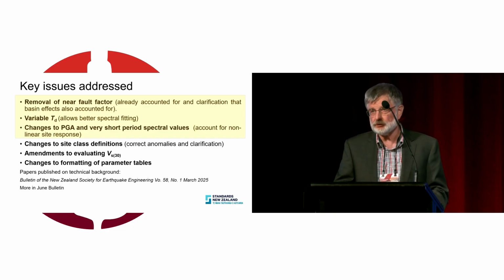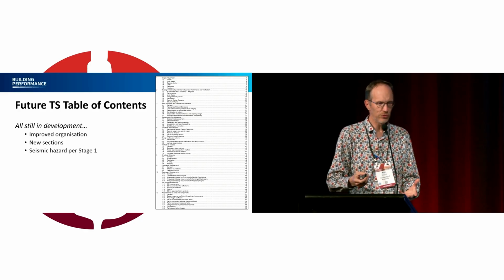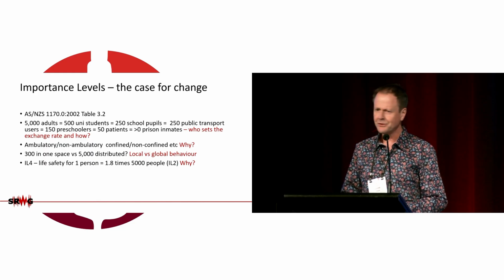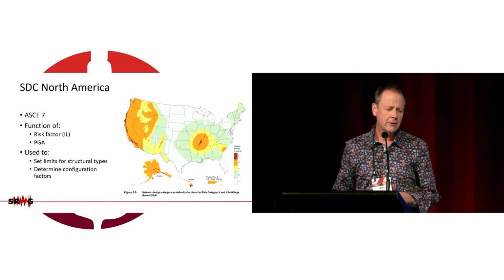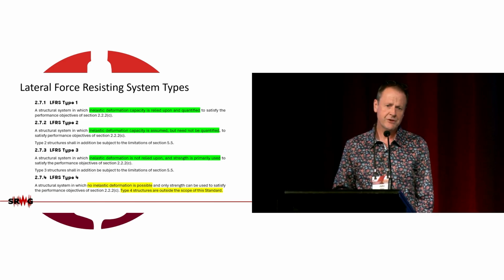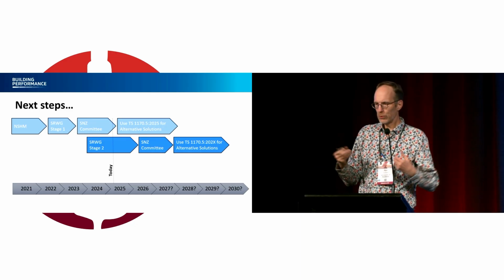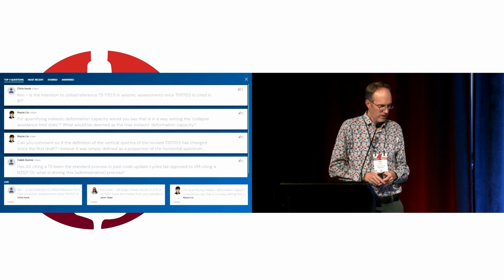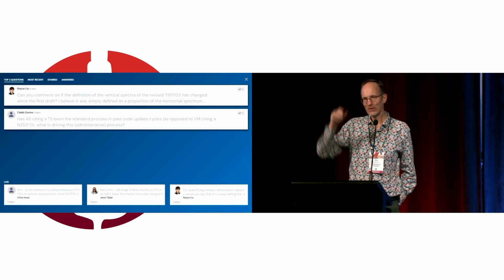NZSEE 2025 Conference Plenary 2 Rob Jury, John Hare, Ken Elwood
Seismic Risk Working Group Updates